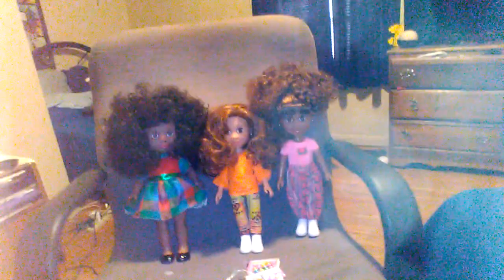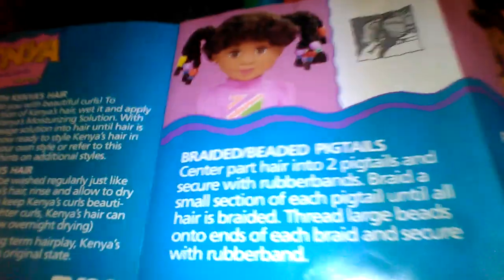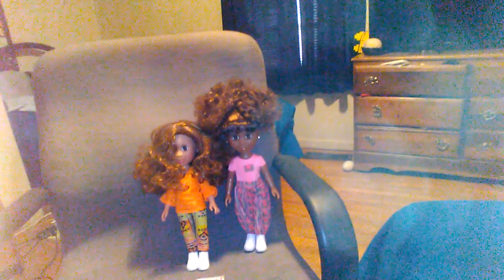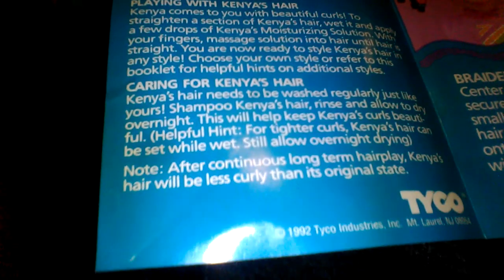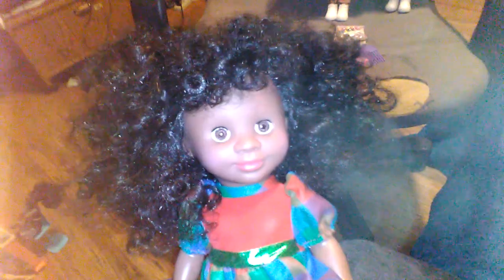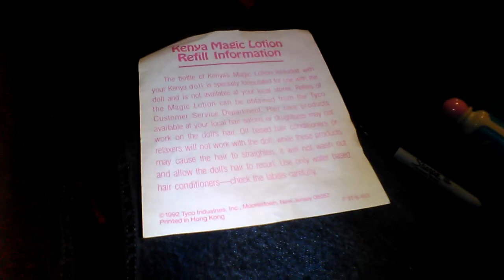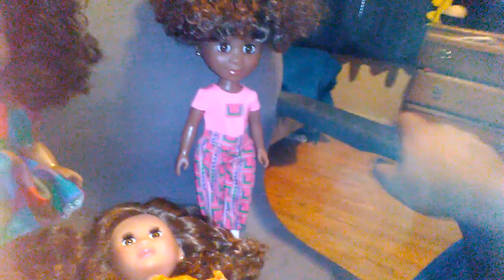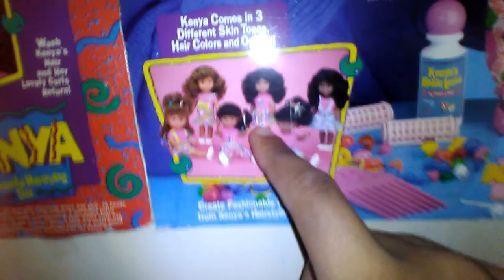INFO on KENYA dolls